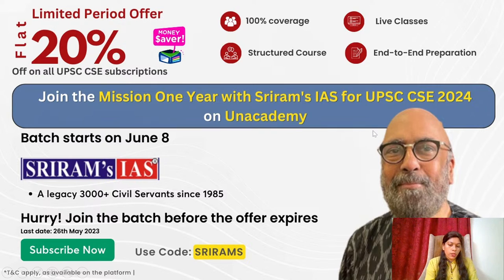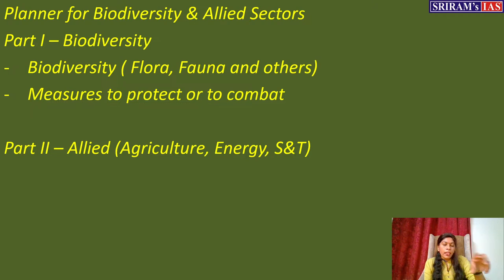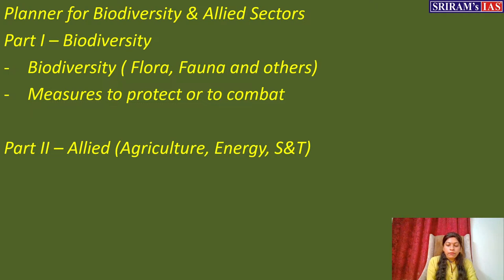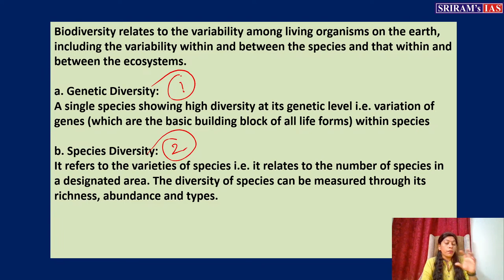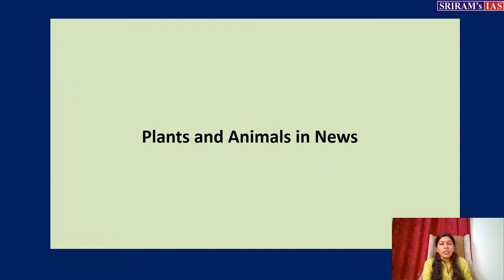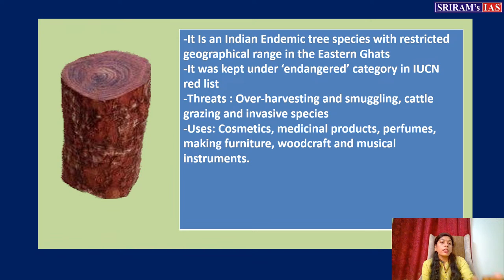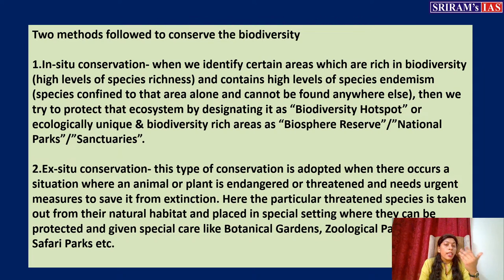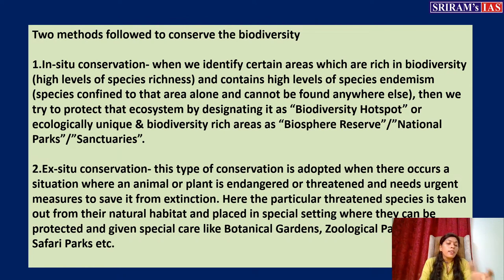Environment | Prelims Rapid Revision Series | For UPSC 2023-24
To Explore all the batches of Sriram's IAS click on this
1. 📌📌Presenting you the first-ever batch of Sriram’s IAS on Unacademy.
Kickstart your UPSC CSE 2024 preparation with Foundation batch of UPSC CSE 2024.

- Live classes by Top Educators of Sriram’s IAS
- Comprehensive English Courses as per the latest syllabus in 600 Hrs
- Dedicated Doubt Solving classes & Updated Current Affairs sessions.

🎉 UPSC CSE 2022 Final Results 🎉

🎖️ We're thrilled to share that 333+ Unacademy learners have cleared the prestigious UPSC Civil Services Exam!

🎓 Congratulations to our learners and gratitude to our educators. Best wishes as they embark on a new chapter of service to our nation.

📚 Explore the journey of UPSC CSE Toppers and their Mock Interviews on Unacademy!

Mrunal Patel, Sudarshan Gurjar, Avadh ojha, ojha sir, Sriram sir